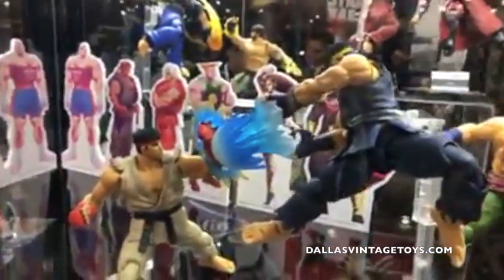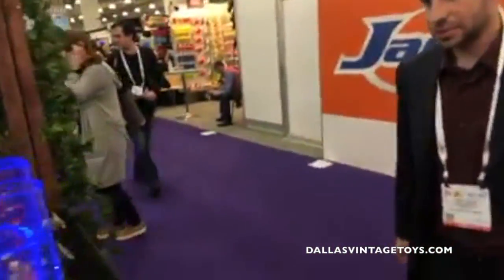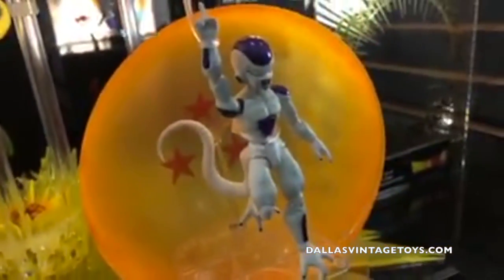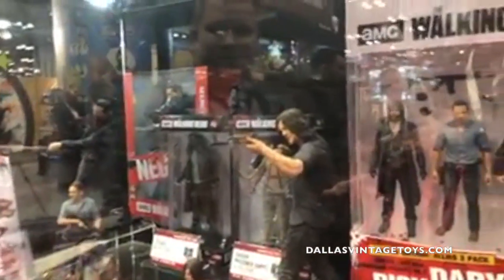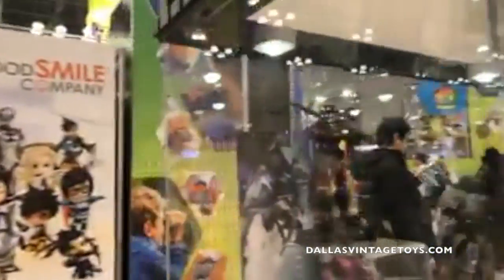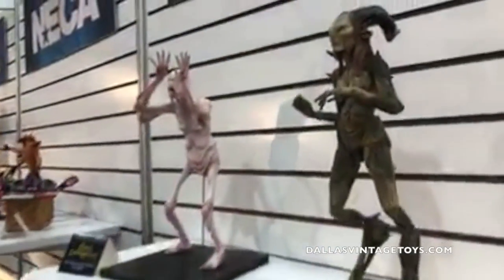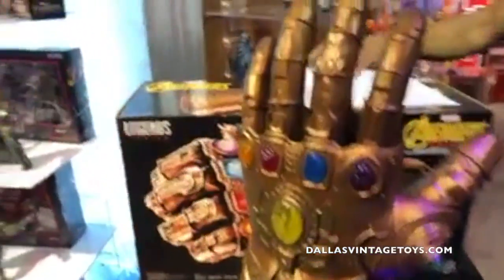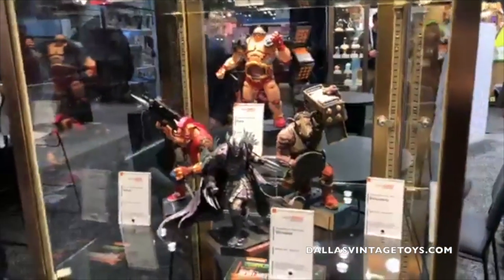Dallas Vintage Toys at Toyfair 2018!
Dallas Vintage Toys is a vintage toy store in Dallas, TX.